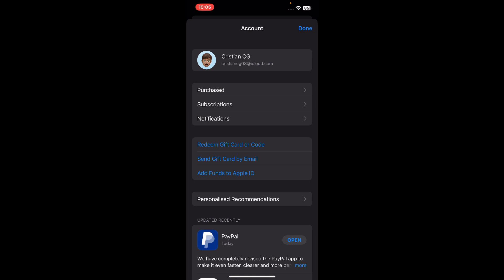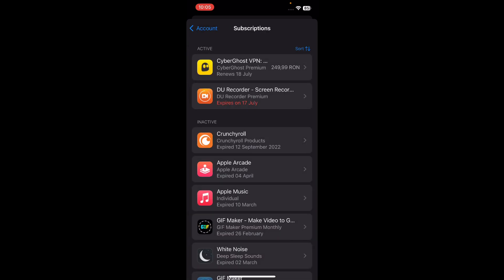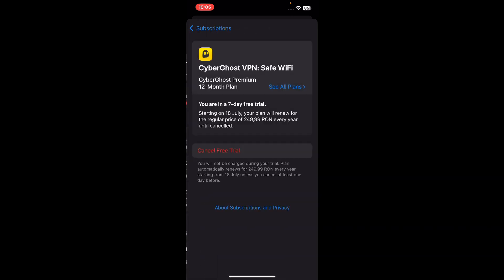How to Cancel Subscription in Audible (Full Guide)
If you are looking for a video about how to cancel subscription in audible, here it is! In this video I will show you how to cancel subscription in audible. Be sure to watch the video to the very end. You will learn how to cancel subscription in audible. That's easy and simple to do from your phone.